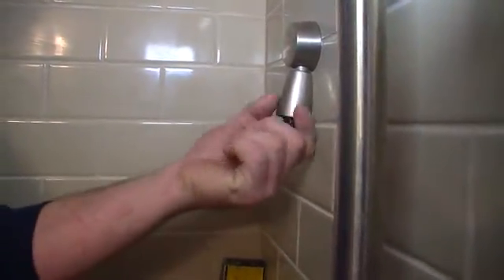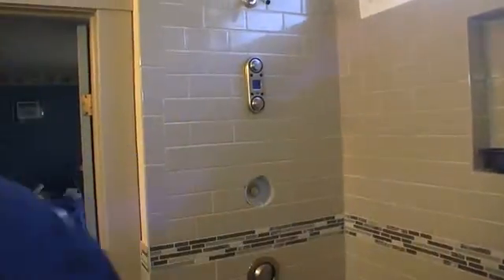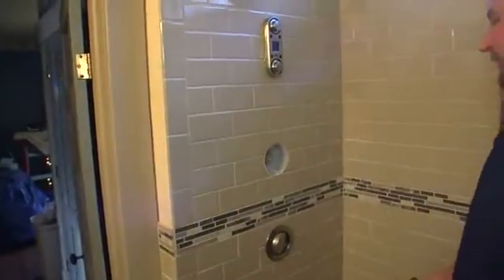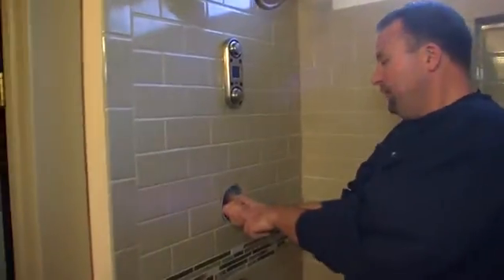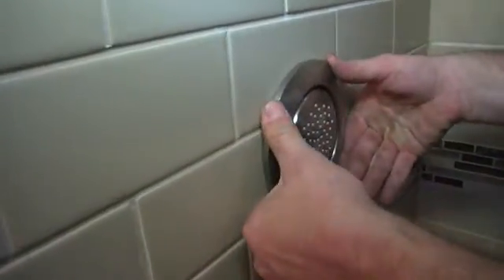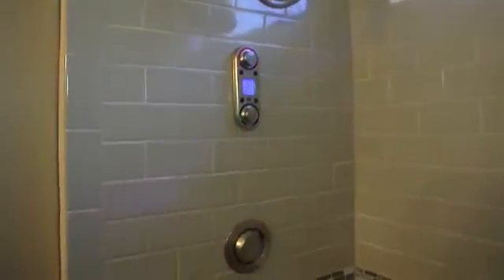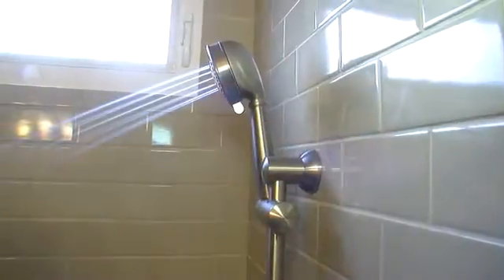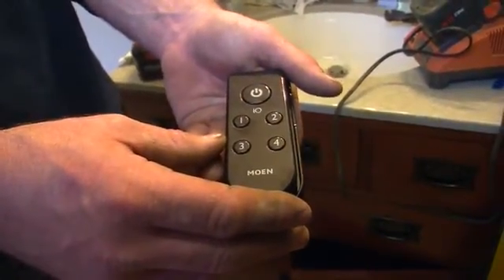RAYMOND PLUMBING MOEN IO DIGITALREV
Now even the time you spend in the shower has been digitally enhanced by a product available from the Moen Corporation. This unique innovation called the ioDIGITAL can be installed when building a new home or when remodeling.